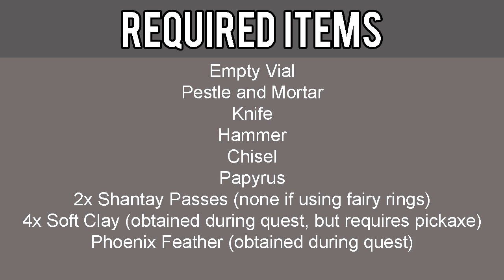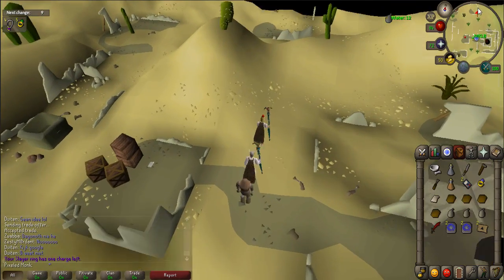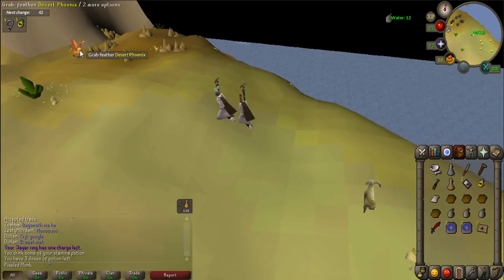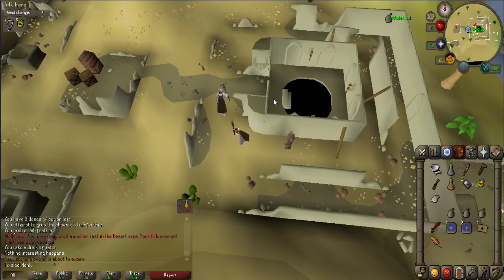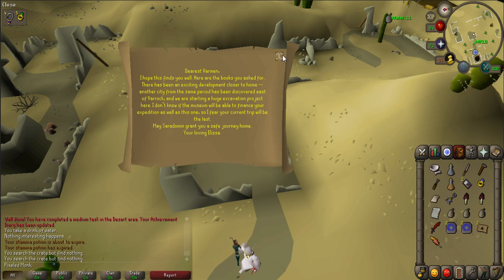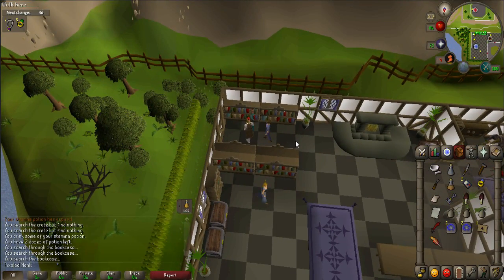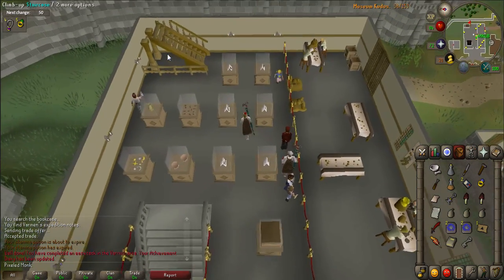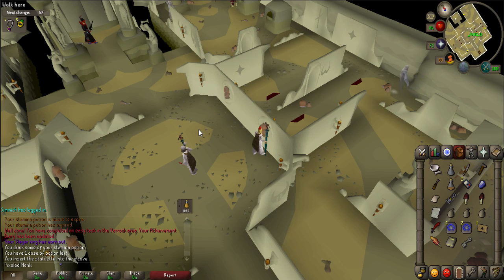[OSRS] The Golem Quest Guide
Welcome to an 2007 Old School RuneScape Quest Guide for The Golem. This guide will help you get through the quest fast and efficiently. Get all the advice and tips you need to finish this quest.

MISTAKE: Bring Soft Clay with you or wear a Bracelet of Clay to mine soft clay